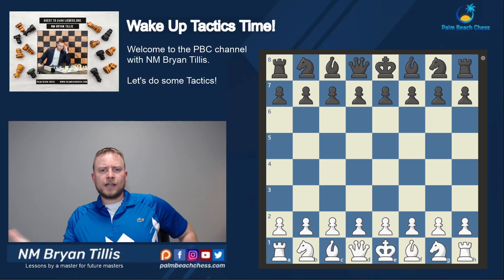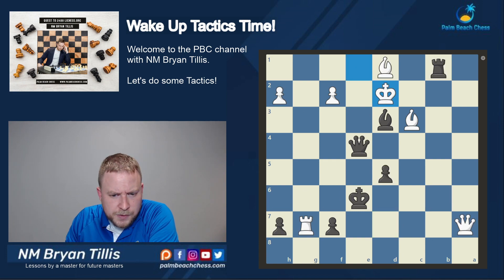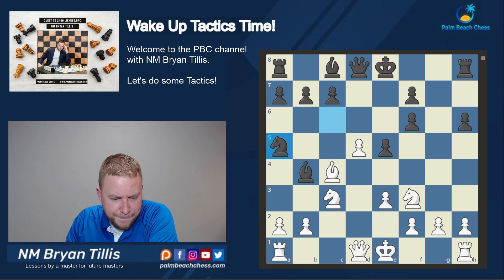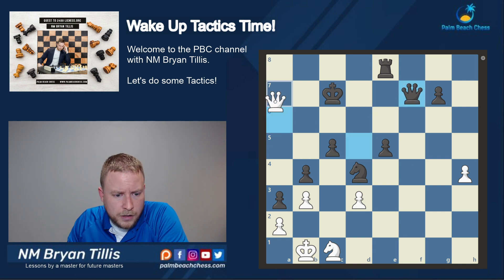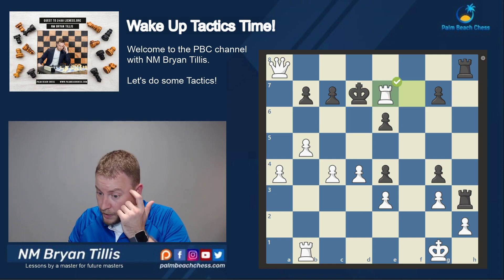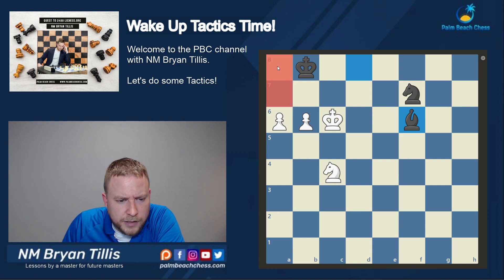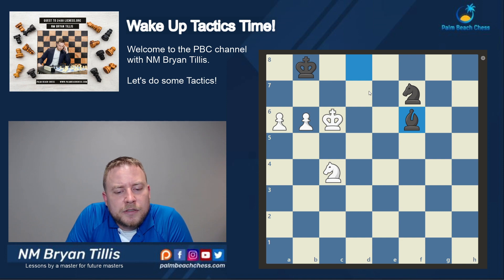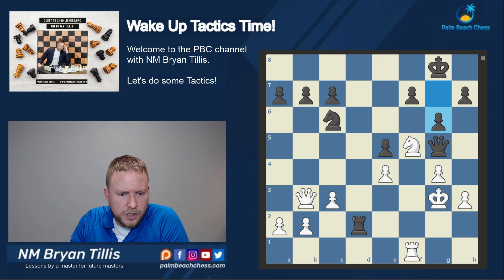Time for Chess Tactics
NM Tillis has been struggling...really struggling when it comes to solving tactics. It is time for some chess tactics from chess.com's tactics trainer.